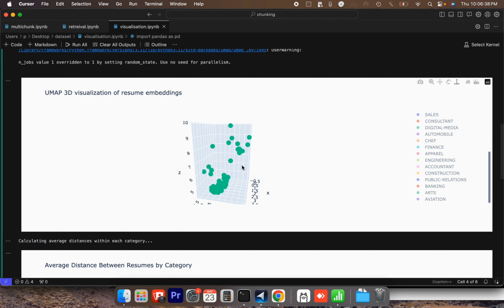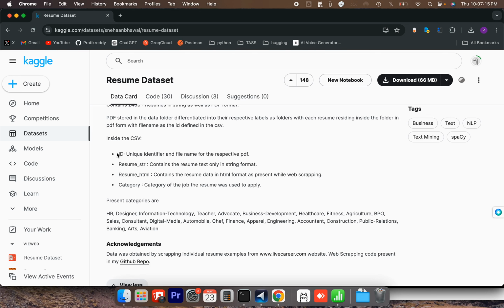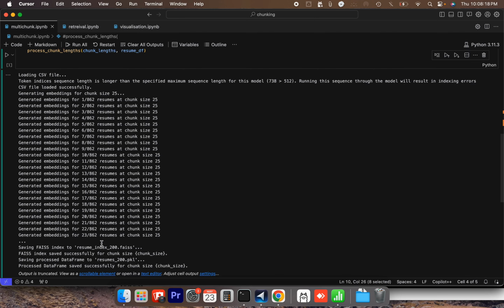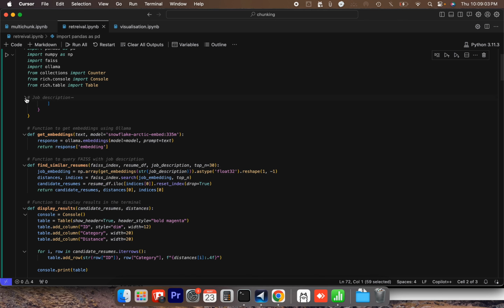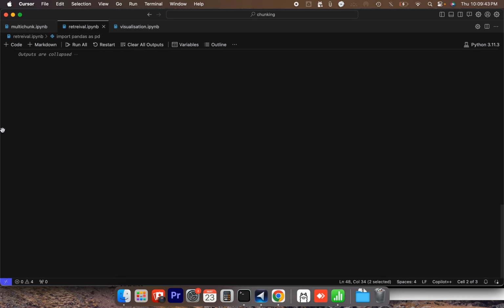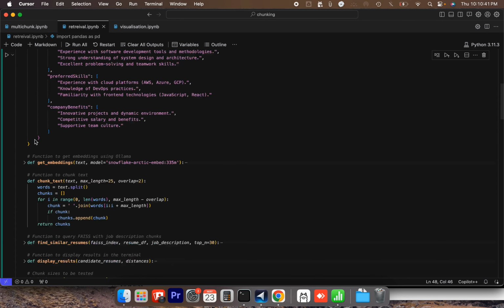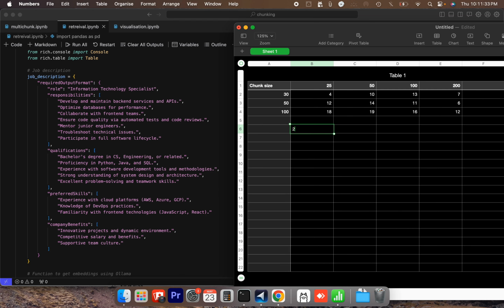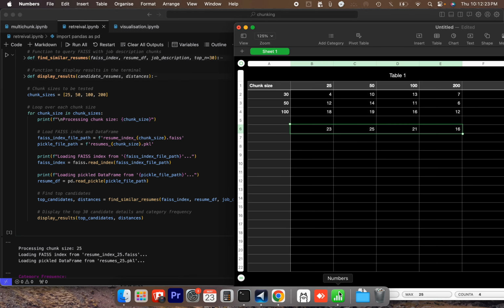text chunking length selection for embedding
This video is an overview of finding the rite chunk length for getting the most out of your data.

00:00 - 00:07 | Introduction
00:08 - 00:11 | Embeddings Overview
00:12 - 00:21 | Introduction to Chunking
00:22 - 00:32 | Dataset Overview
00:33 - 00:47 | LLM JSON Extraction
00:48 - 01:11 | Chunk Length Selection
01:12 - 01:18 | Embedding Models
01:19 - 01:43 | Chunk Processing
01:44 - 02:24 | Retrieving Results
02:25 - 03:06 | Comparison and Analysis
03:07 - 03:23 | Chunking the Input Query
03:24 - 03:54 | Overlap in Chunking
03:55 - 04:12 | Conclusion
04:13 - 04:32 | Additional Resources
04:33 - 05:22 | Final Thoughts and Recommendations

*** Remember different data will have different requirements based on the level of structure and other key factors such as length and quality. ***

explore different chunk sizes and their impact on generating embeddings for datasets, specifically focusing on resume datasets. We'll be using various tools and techniques to optimize our data processing. Here's what you'll learn:

Introduction to Chunking
Different Chunk Lengths (25, 50, 100, 200)
Using the Snowflake Arctic Embed Model
Chunking Dataset and Input Query
Analyzing Results and Optimization

Tools Used
Snowflake Arctic Embed Model: For generating embeddings.
Python: For scripting and data manipulation.
Kaggle: Source for datasets.
OLAMA: Local embedding models.